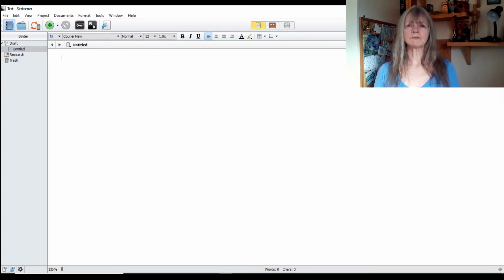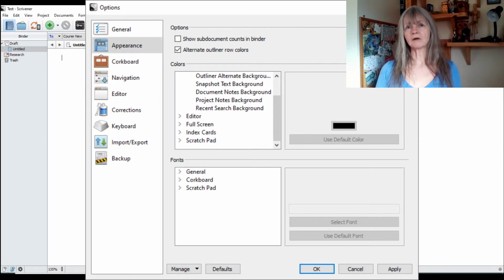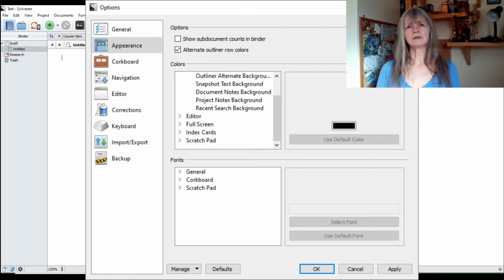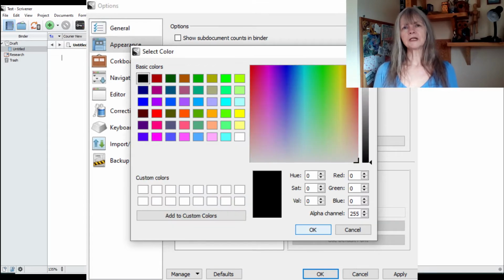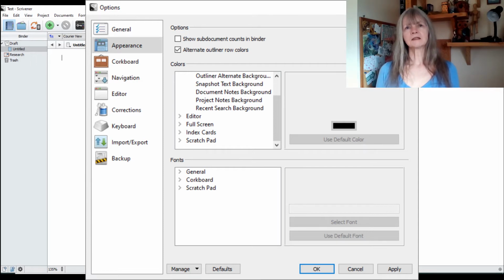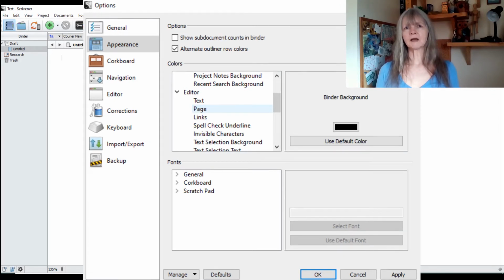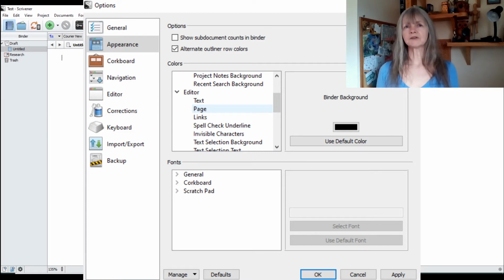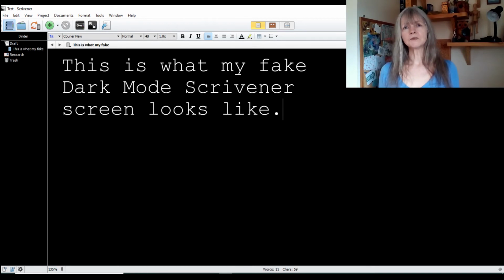Scrivener 1 for Windows: How to Emulate Dark Mode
Ever wanted to have dark mode in your writing software? Do you want to avoid eye strain and glare? Well, there is a way to get close to the dark mode effect in Scrivener on your PC, even though the software doesn't yet support it. This video shows you how.

I'll be sure to update you when Scrivener for PC finally gets a true dark mode. Of course, you're not limited to choosing a black/dark background in Scrivener. You can choose any other colour from the palette that you might prefer. I always use blue, which I find more restful for my eyes.

⏱ Timestamp
00:00 - Introduction
00:50 - Tutorial Starts

I hope you found this tutorial useful. See you again soon.